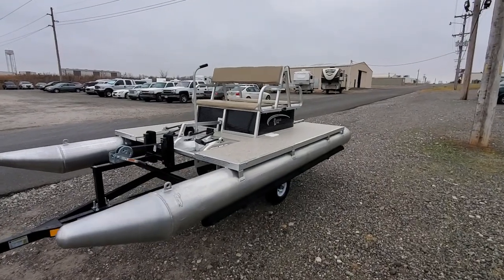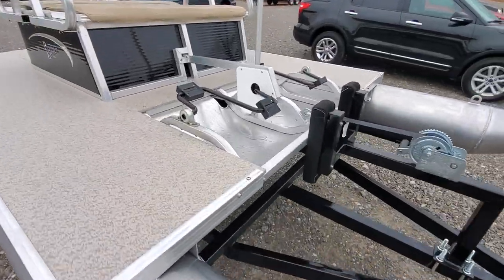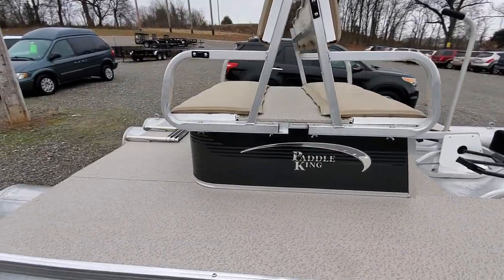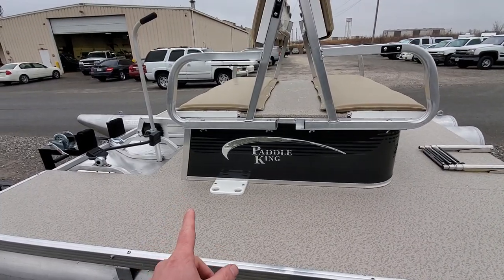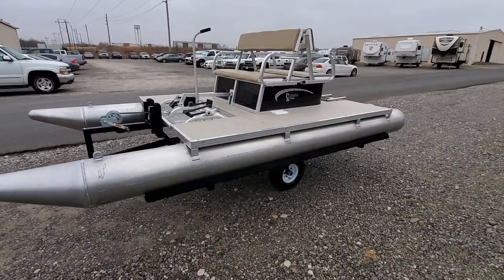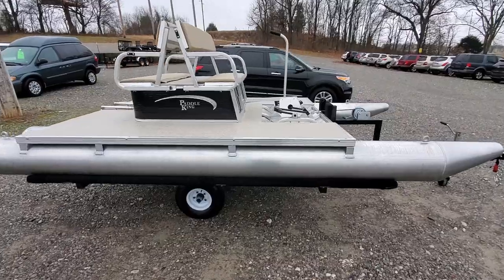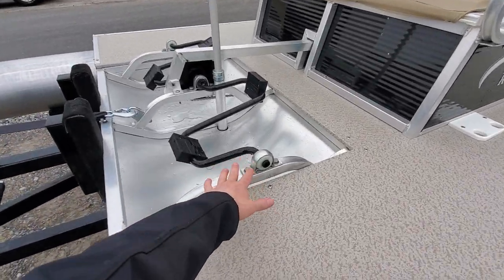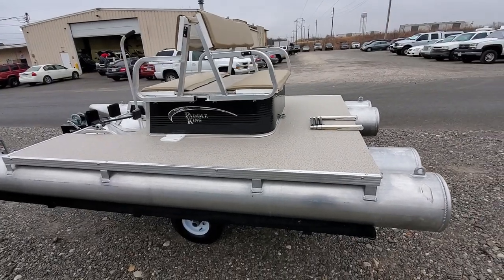Paddle King PK4400 Boat delivery!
New PK4400 4 person Paddle boat being delivered to a repeat customer.
Features 4 seats with tan vinyl seats
Tan marbled vinyl deck surface
Black paint scheme with PK graphics
Nylon drive bushings powder coated drive
All aluminum construction
And a great fishing and fun platform